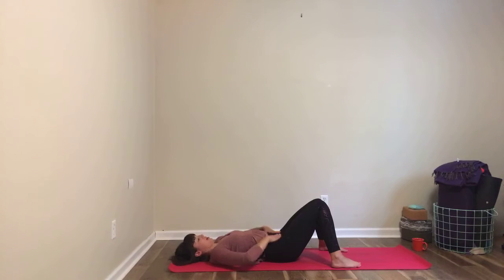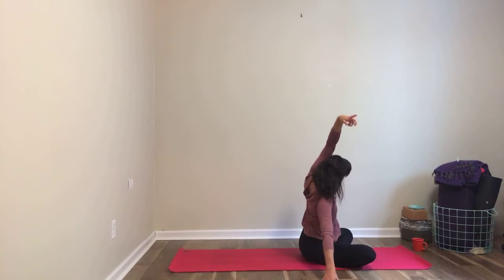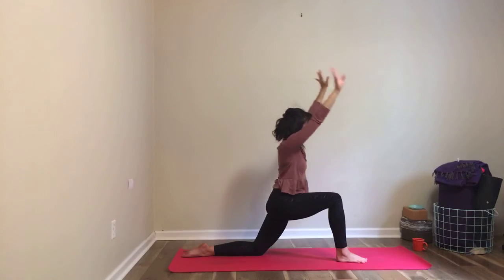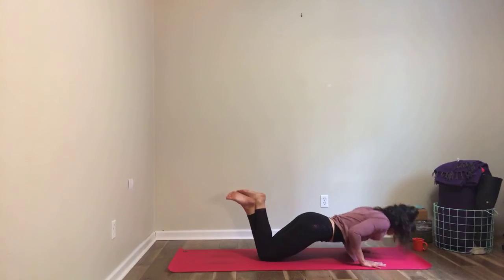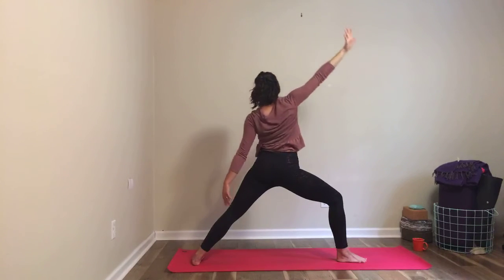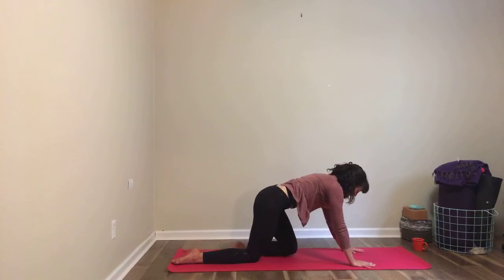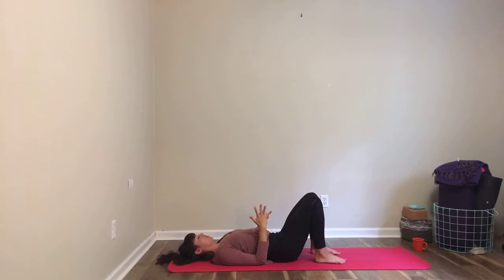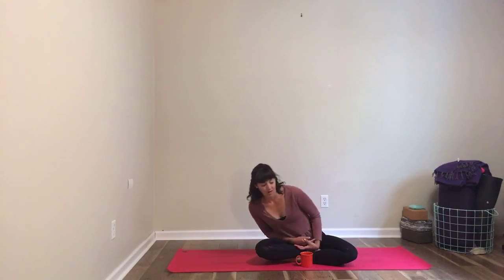After Travel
Stretch out after traveling or anytime you feel a bit tired and wound up.